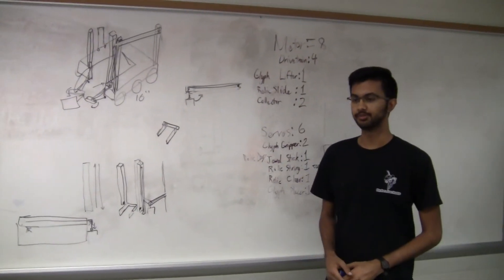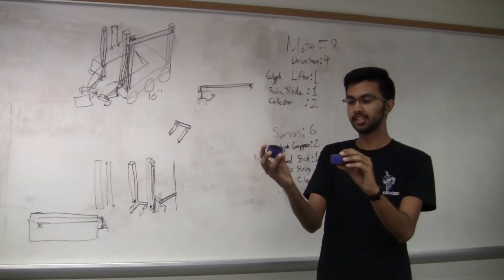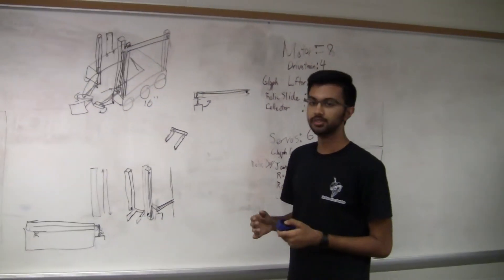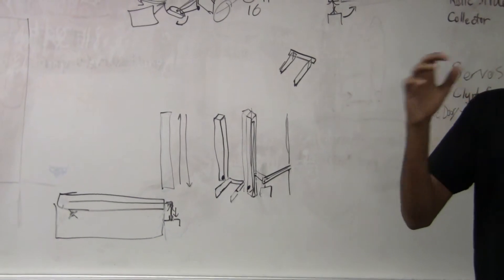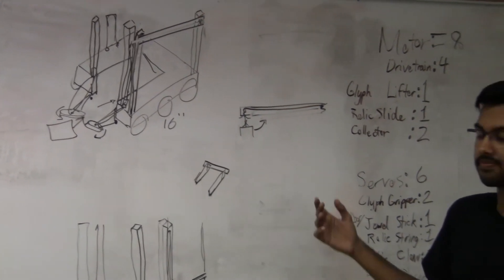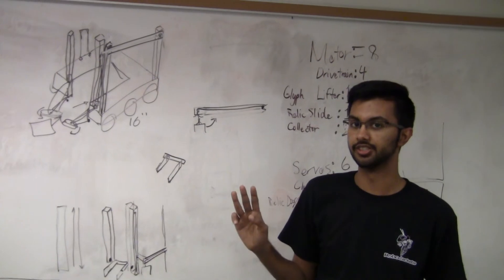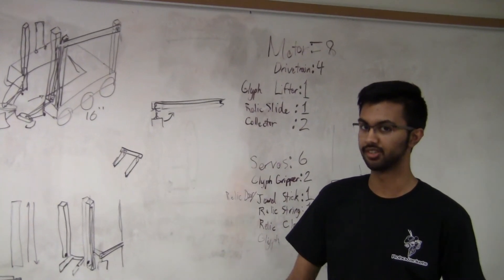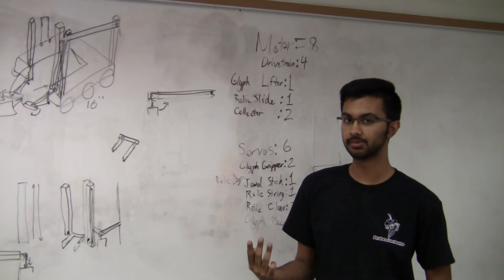RoboJackets Ri1W Design Plan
RoboJackets is building a robot in 1 weekend!!! This is our current design plan for the robot. Catch our progress on our stream